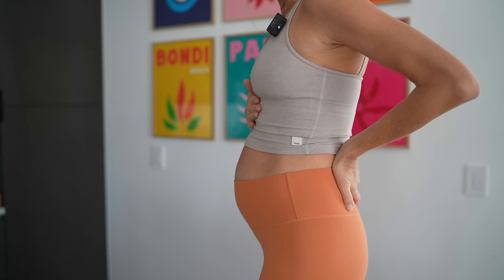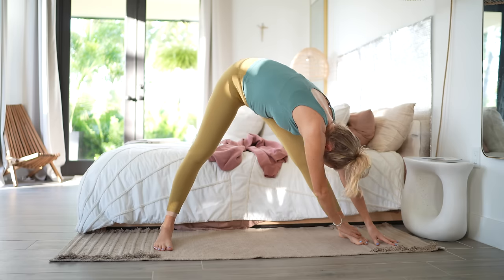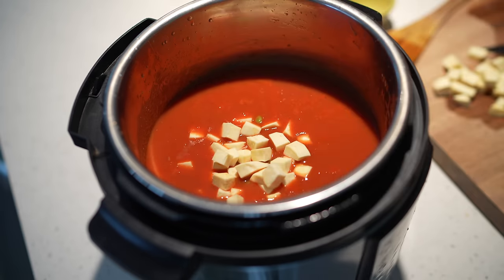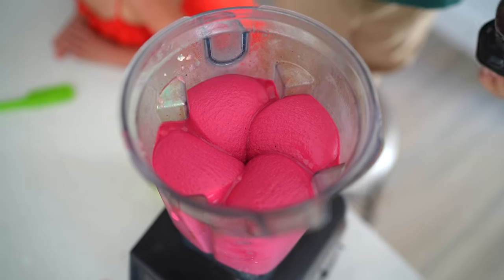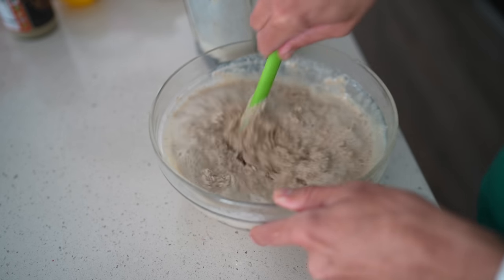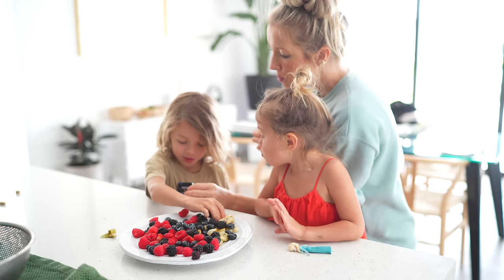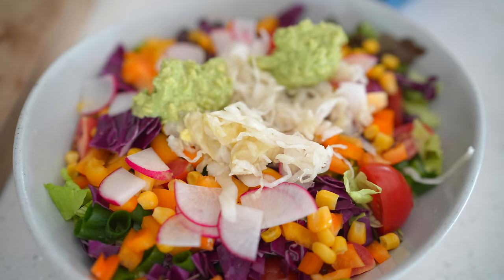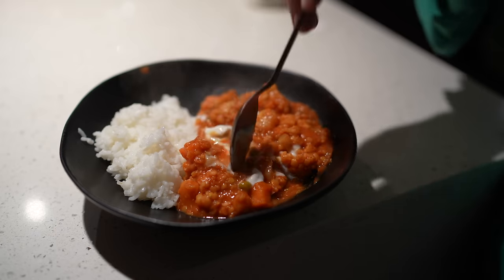Thriving In Third Trimester!🤰🏼💚 Favorite Plant-Based Meals To Nourish The WHOLE Family!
💚 Shop Our Amazon Store (mulberries, cashew butter, dulse, coconut aminos, nutritional yeast and more faves)

💚 Also be sure to check out Nancy Anderson (Move Your Bump App & Birth Recovery App), Christian Hypnobirthday App, and Mind Change Method!

I've just entered third trimester of my third vegan pregnancy and I'm feeling SO nourished and empowered by the healthy choices I've been making. It felt like the perfect time to bring out our most favorite family meals to share with you all, from juicing and blending to chopping and cooking, these meals are colorful, abundant and super nutrient-rich in important vitamins and minerals for growing kids and pregnant mommas!

🍍 Erin & Dusty